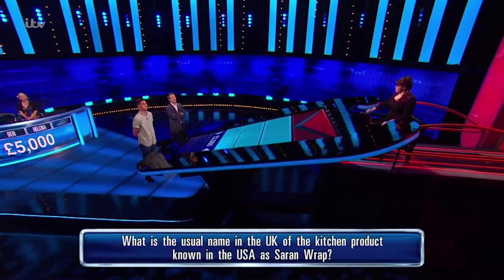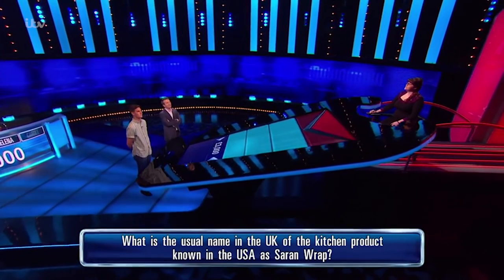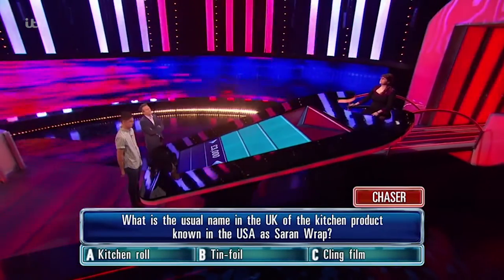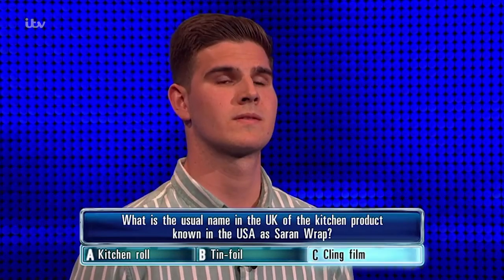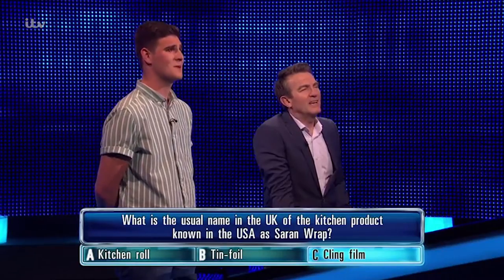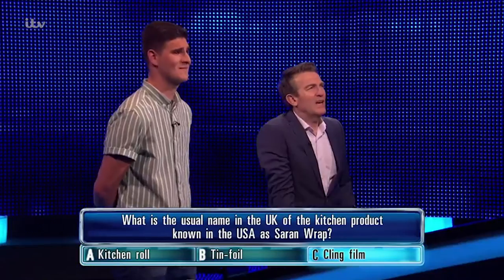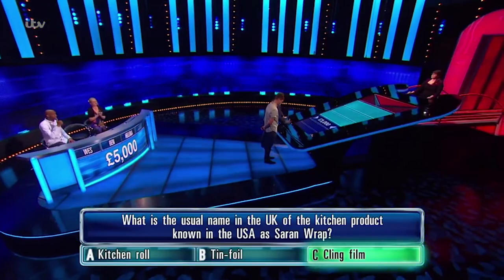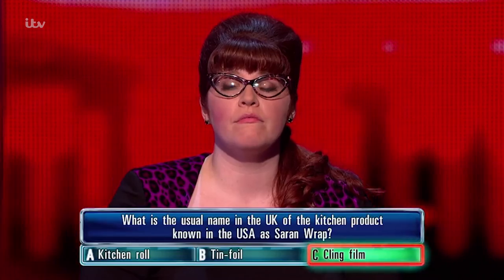Ben Gets His Saran Wrap Question Right | The Chase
Ben correct answer from Ronan.